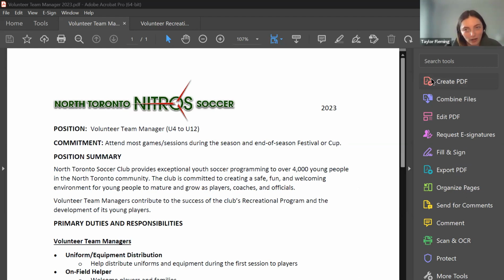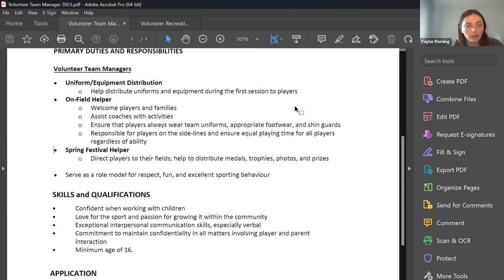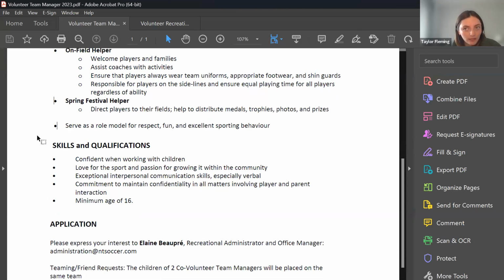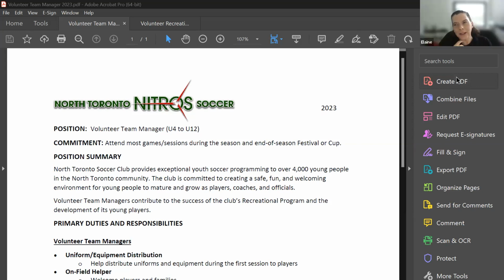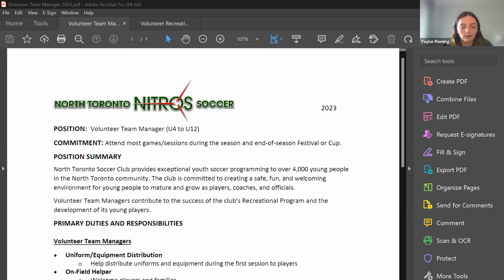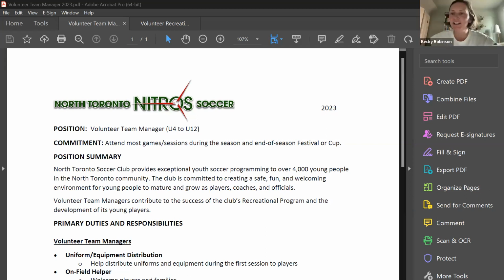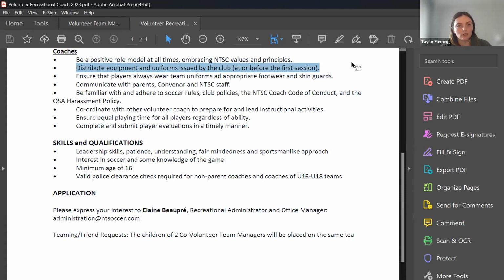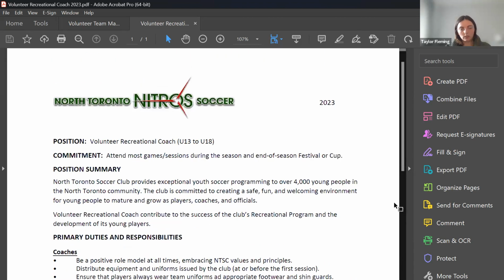GMT20230503 160213 Recording 1920x1092 1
Spring League Managers/Coaches meeting